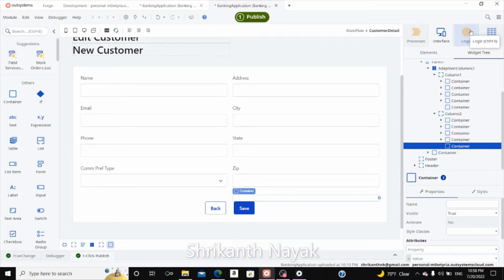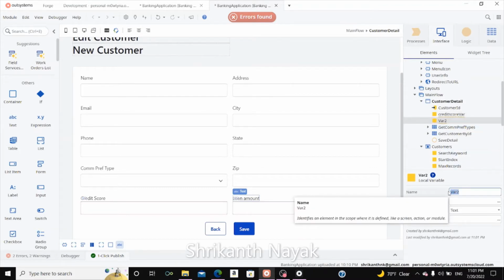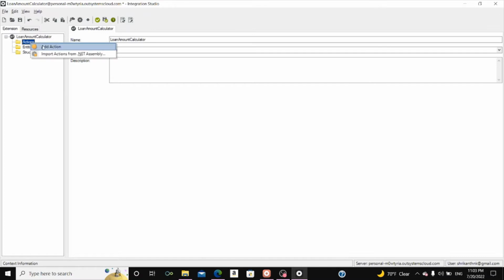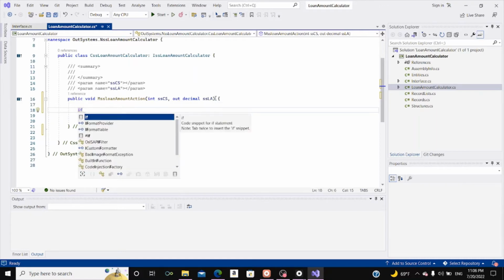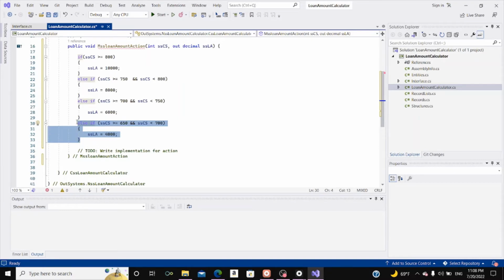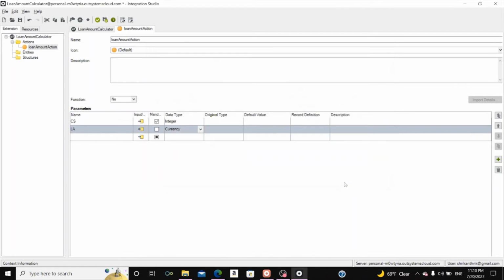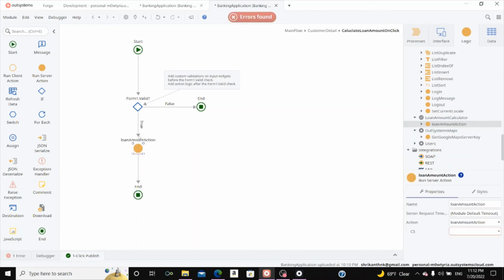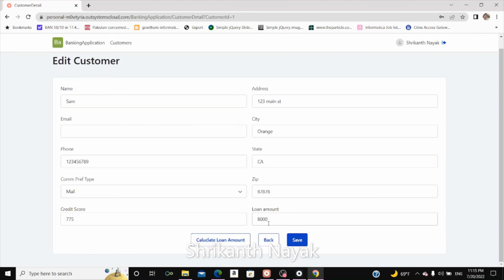How to write your own code in Outsystems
how to add your own code in OutSystems?
how to implement logic using custom code in OutSystems?
Write c-sharp code in OutSystems
# how to write custom code in Outsystems
# how to extend business logic using c# in Outsystems